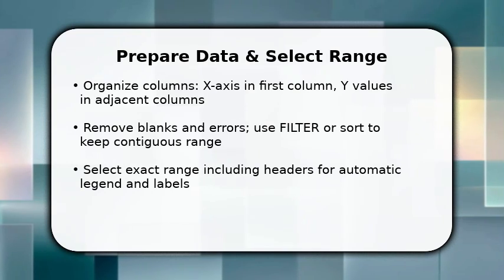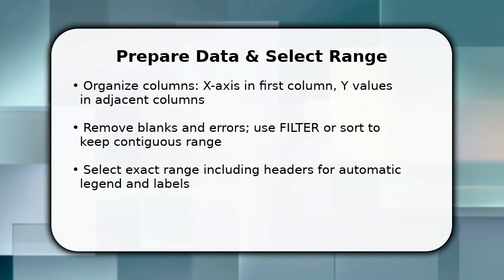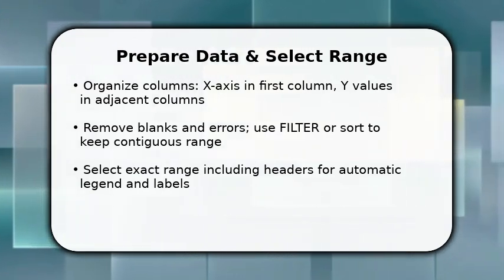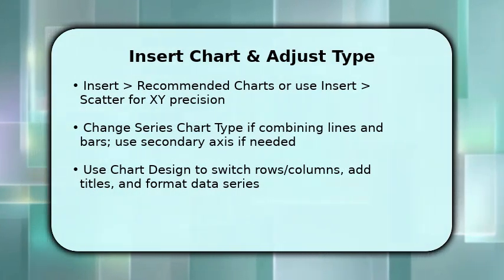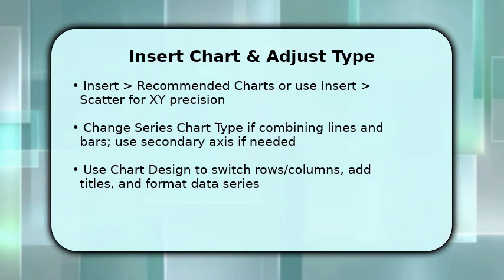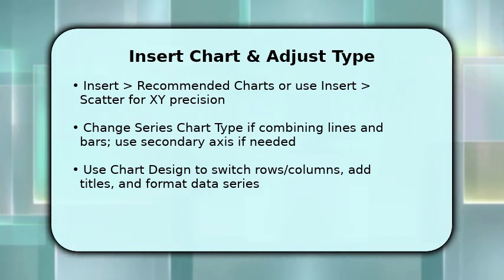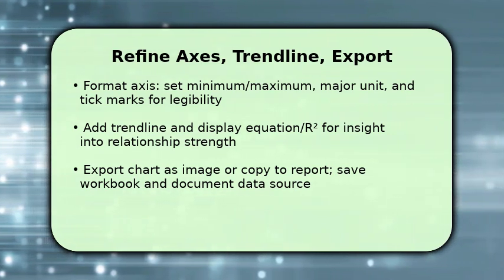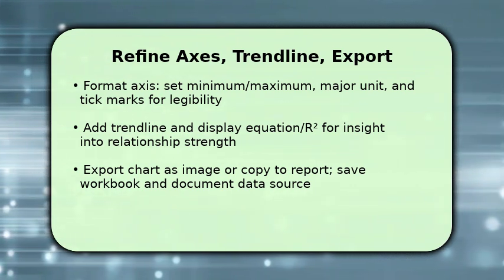How to Solve Graph Using Excel (easy Method)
Discover the straightforward method to solve graphs in Excel using this easy tutorial. Learn step-bythy techniques and tips for interpreting data visualizations effectively within spreadsheets, enhancing your analytical skills.